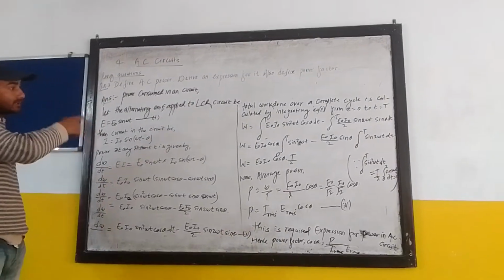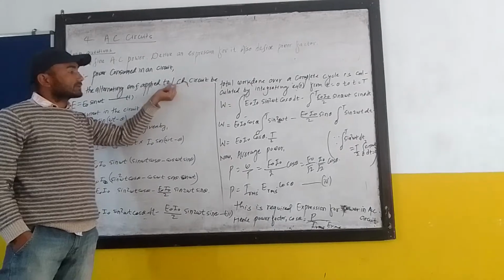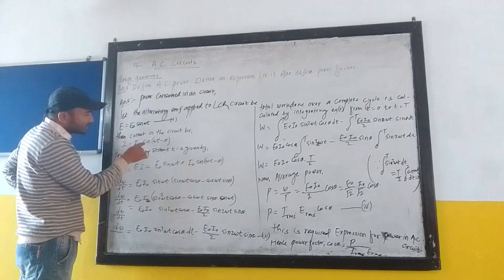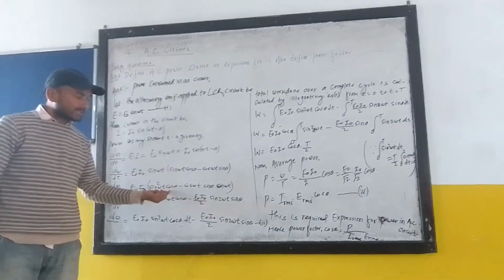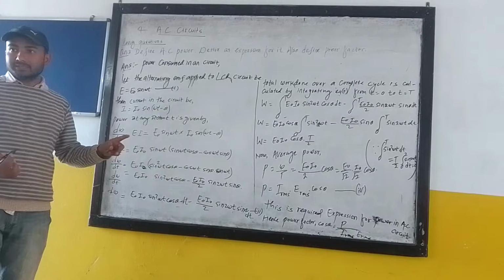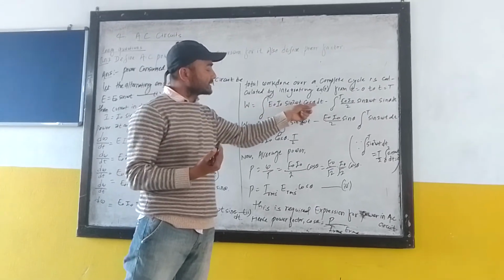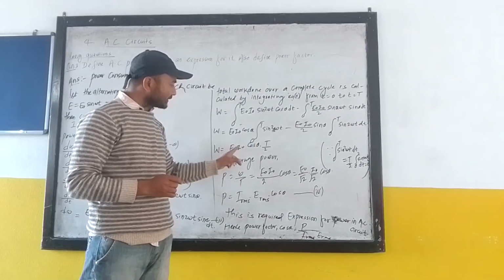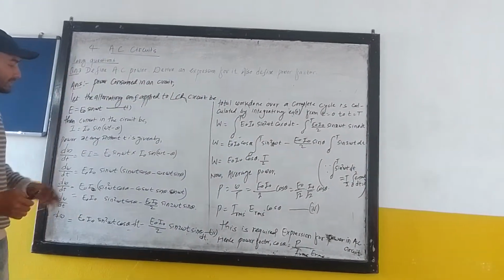A.c circuit, expression for ac power and power factor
mathematical part